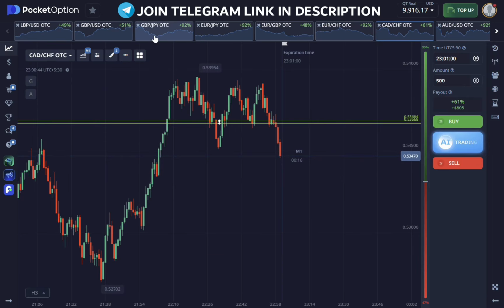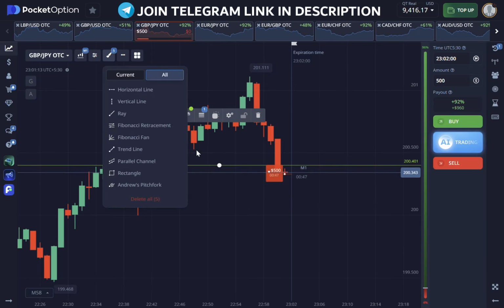How I Made 1600$ With Risk Management | Pocket Option Trading Strategy | SVM Binary Trading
About this video - in this video i am trying to show you  a risk management method that I have been opening positions with lately and these positions are very convincingly successful in most cases. This method consists of three indicators, to which I set the appropriate periods so that they work effectively in combination with each other. I also trade on 10-second Japanese candlesticks, on a one-minute timeframe, which allows me to make quick decisions and effectively use market fluctuations.

Other Searchable Keywards

NTrades Binary | pocket option
Katie Tutorials | pocket option
Mikhail Rich Trader | pocket option

Attention, by clicking on the links and watching this video, you agree to the rules:
Binary options trading is a big financial risk that can result in losing your money. Before you start trading, study the laws and regulations of your country and region. In some countries it may be considered financial gambling or prohibited. You agree to this and comply with the laws of your country. You may not be allowed to use PocketOption or other binary brokers if the laws of your country do not allow you to do so. Additionally, according to CFTC rules, US traders must not trade binary options. In some countries, binary options are banned or recognized as a "financial game". By starting work, you agree to this and take responsibility for yourself. Never trade if you have financial problems, don't trade with your last money. I do not recommend trading with any broker.
What I do in the video should not be taken as a promise of exact, actual or potential profit. Results may vary from person to person. I do not recommend trading binary options because it is a financial risk. If you click on the links or start work, you take responsibility for yourself.
Be careful as there are fake accounts around using my name and content for scam purposes. I'm not selling anything. I don't write to people in private. I don't take money. I do not provide financial services. I am creating my blog to showcase my work experience. thank you for understanding.